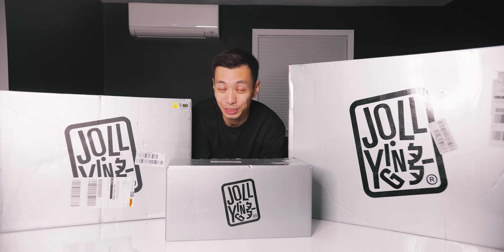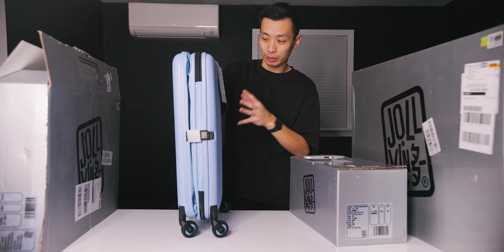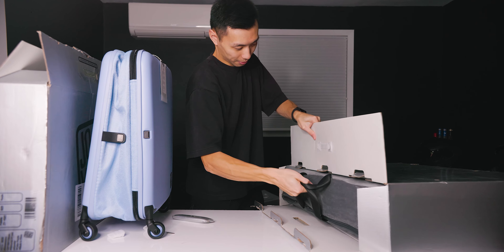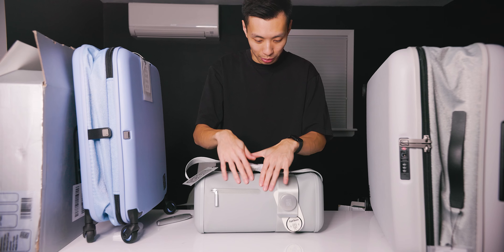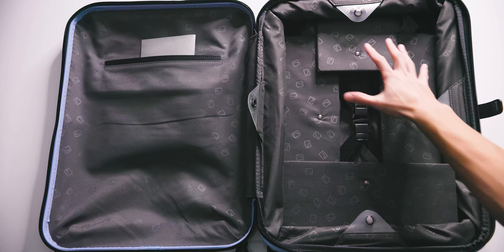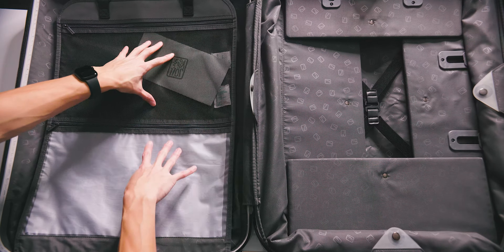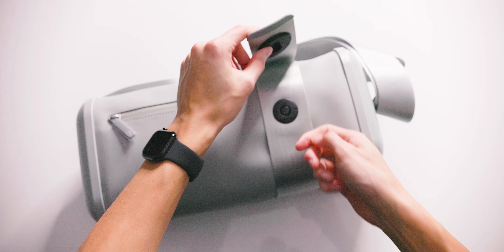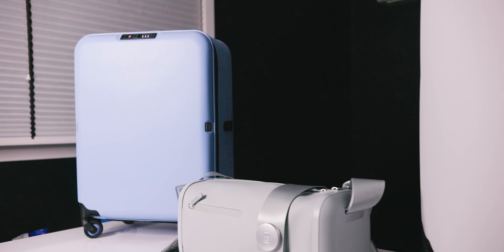The Best Luggage Collection Ever! (Jollying Pebble)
Produced By Richard Lau